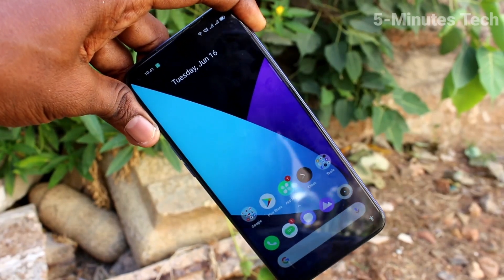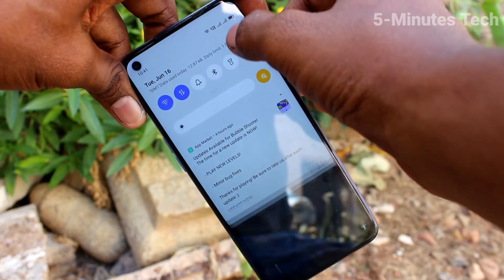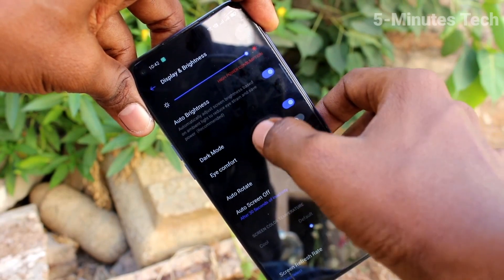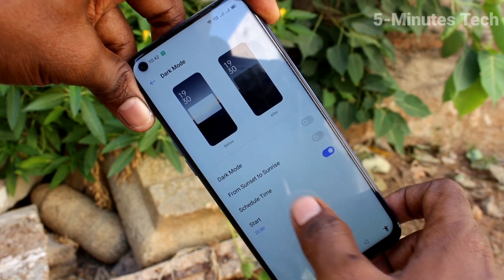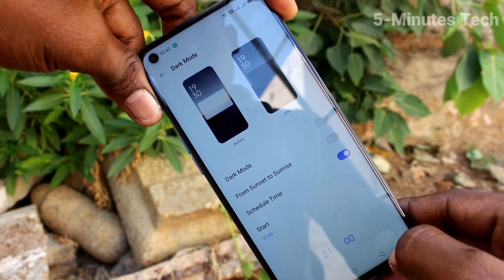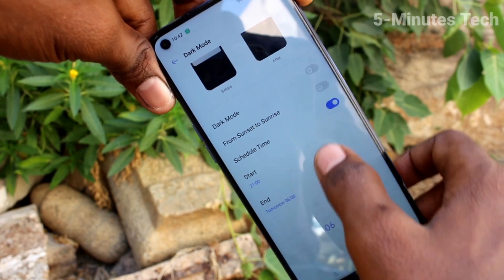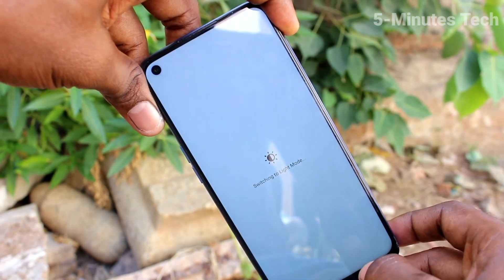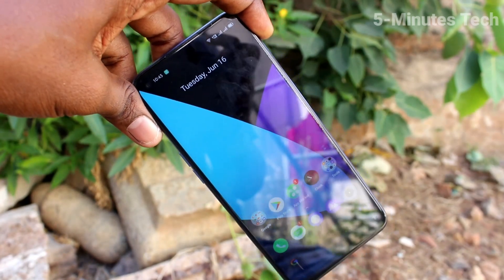How to set dark mode in Realme 6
Realme 6 dark mode settings: Learn here how to set dark mode in Realme 6 smartphone